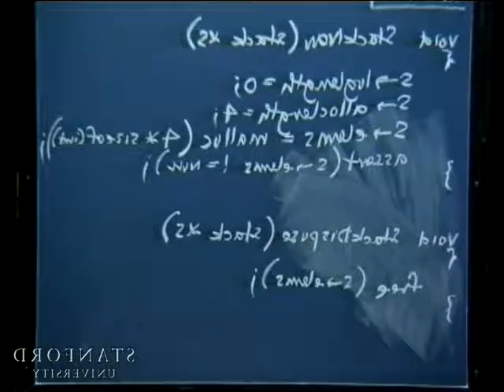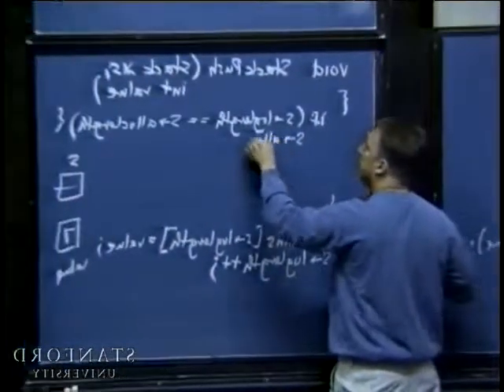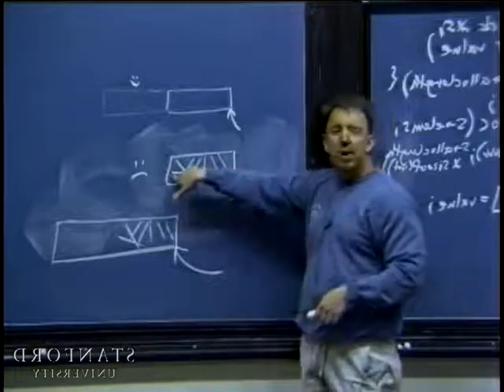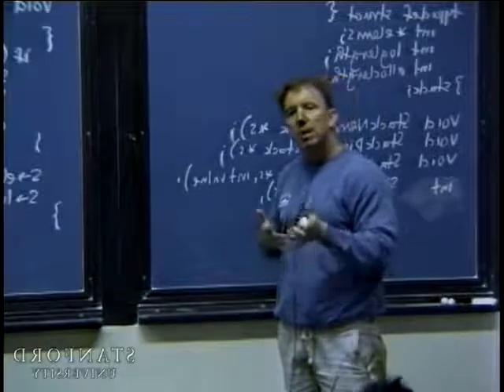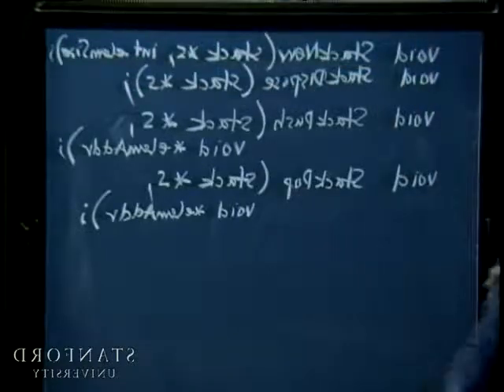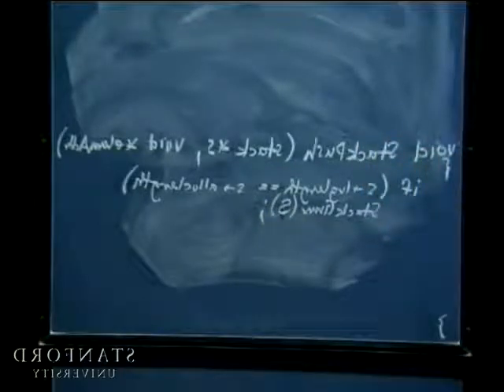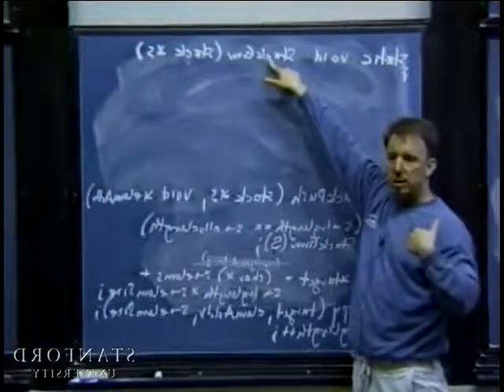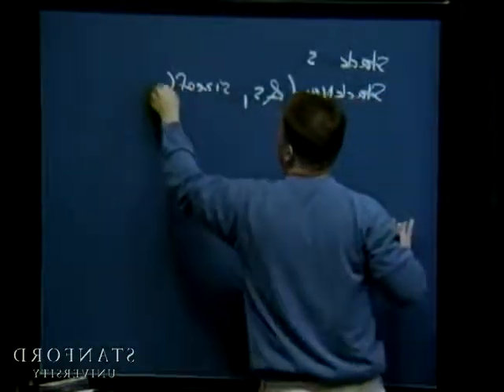m | Lecture 6 | Programming Paradigms (Stanford)